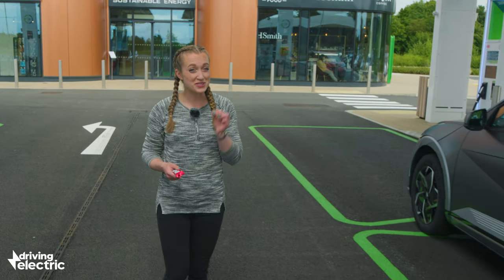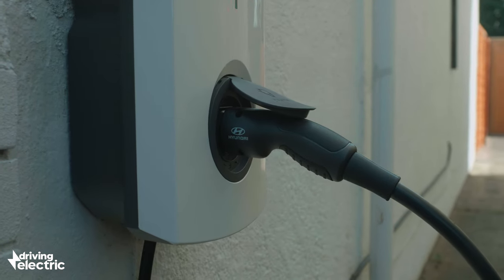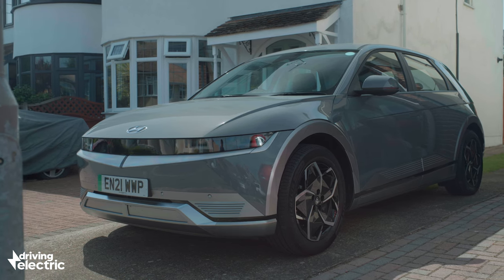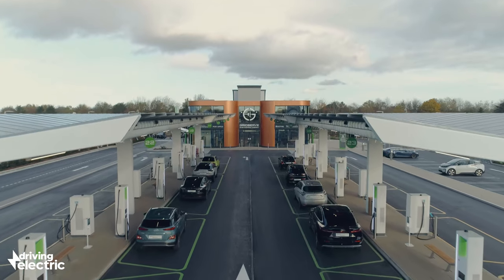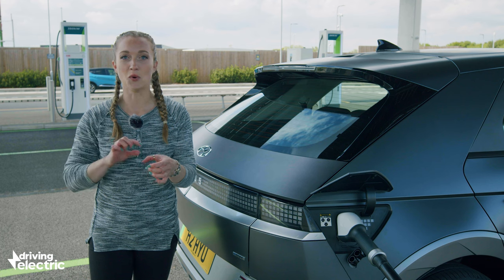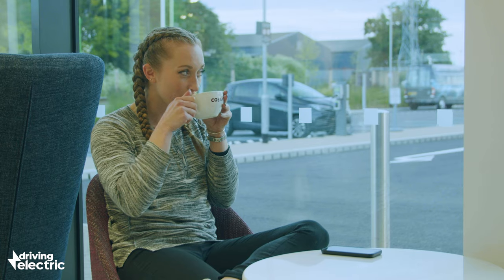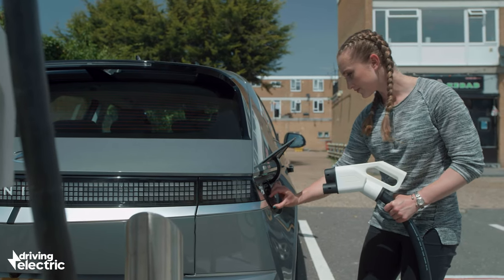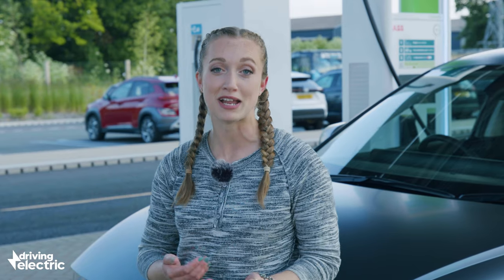How Long Does It Take To Charge An Electric Car: EV Charging Explained – DrivingElectric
It’s no secret that it takes a little longer to top up an electric car than a petrol or diesel-powered model. But exactly how long does it take to charge an electric car? How quickly can you top up at home? How fast are the rapid chargers at service stations? DrivingElectric's Grace Webb explains all in our latest EV explainer video…

Chapters:
00:00 - Intro
00:30 - Working out charging times
00:50 - Charging at home
01:30 - Rapid chargers
02:40 - What can slow down your charging session

Instagram.com/drivingelectriccars